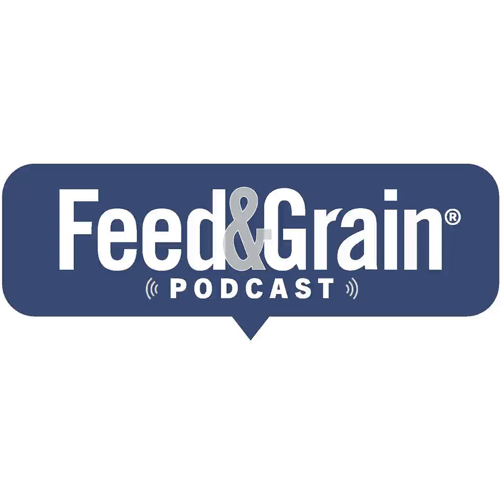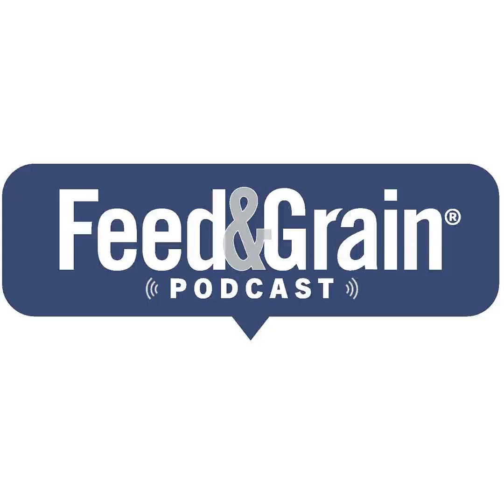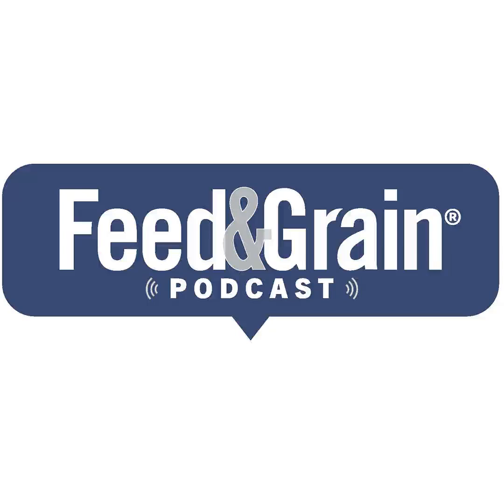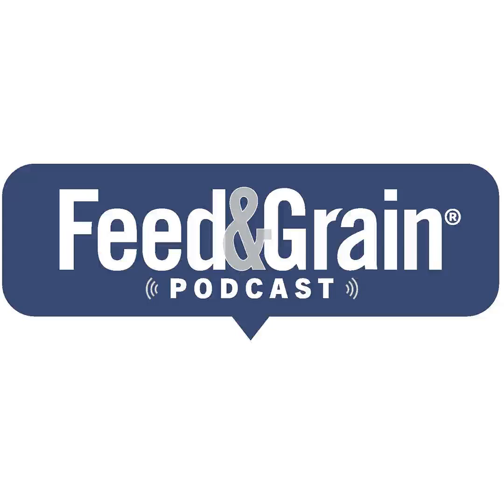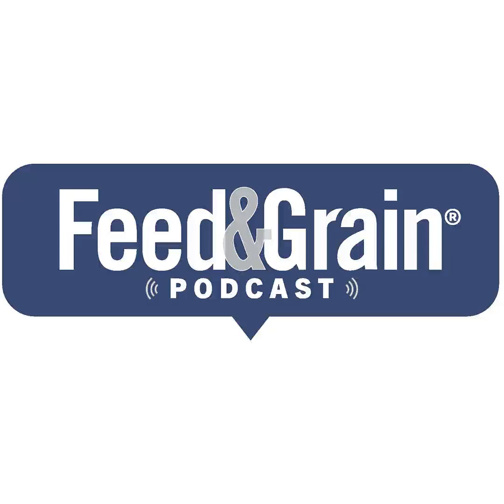The newest technology in concrete structure inspections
In this episode of the Feed & Grain Podcast Cheyenne Wohlford, CEO and president of CCS Group, LLC stopped by to talk with host Steven Kilger about effectively handling human resources as a small company. They talk about concrete structure inspection, how often it should be done, what an inspection covers, technology like drones and radar scans, plus all the data that can be gathered during a visit.

00:00 Introduction & Sponsorship
00:27 Meet the CEOs: Ryan Rolford & Cheyenne Wilford
01:25 CCS Group's Silo Repair Work
02:51 How often should feed facilities and grain elevators inspect their property for damage?
04:19 Comprehensive Inspection Process
05:45 Tech in Inspections: Drones & LiDAR
11:16 Drone Inspection Benefits
17:25 Emerging Tech: Ultrasonic Testing